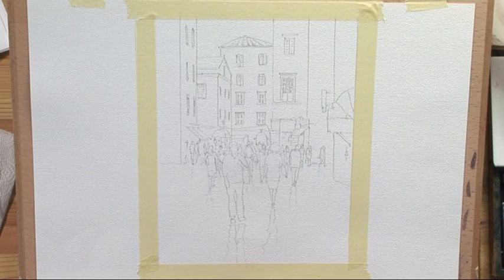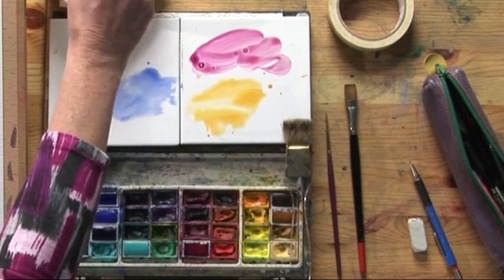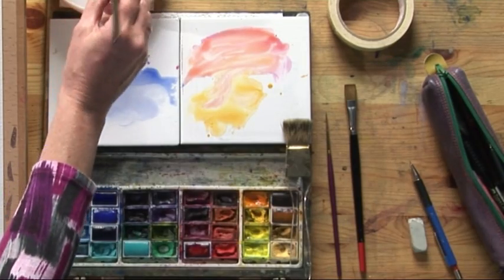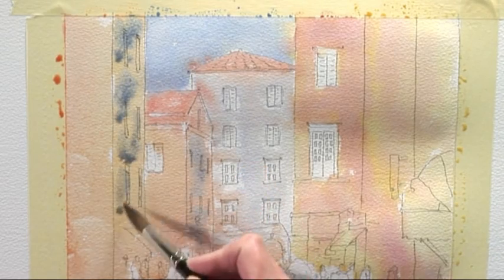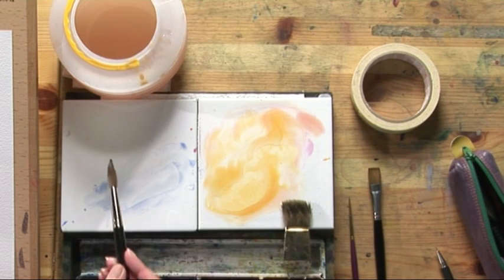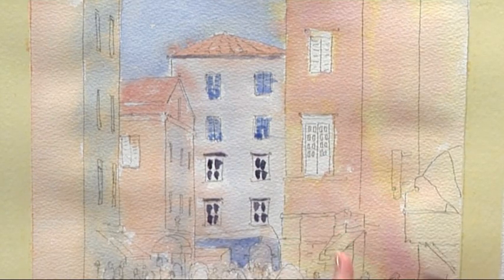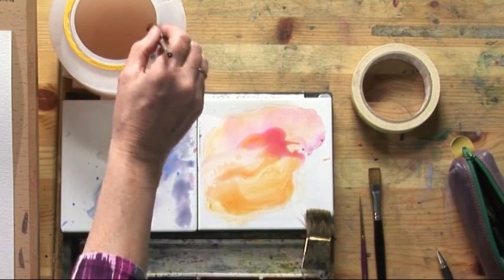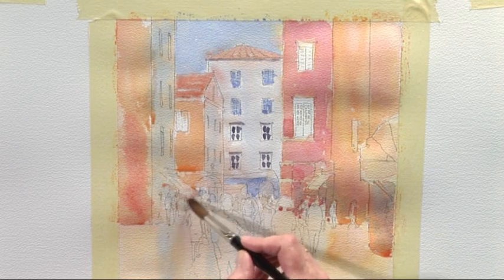How to Paint Watercolour Washes Three with Fiona Peart - Part One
In the final programme of a three part series, professional artist Fiona Peart demonstrates how to paint a bustling street scene using watercolour.

Follow Fiona as she shows you how to use just three colours to lay down the background wash, creating both a shadowed and sunny side of this lively Mediterranean street.

Fiona shows you how to paint a number of loose vibrant figures in the foreground including the main focal point, a lady in red stockings!